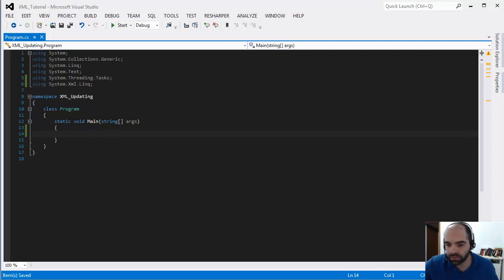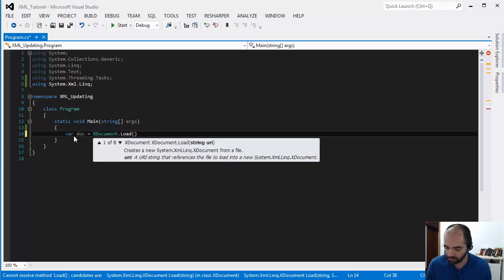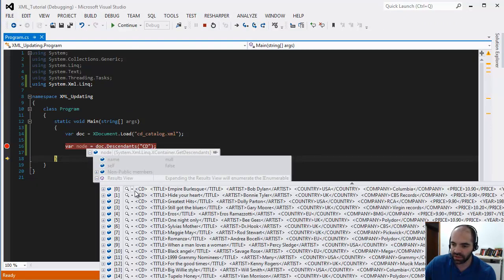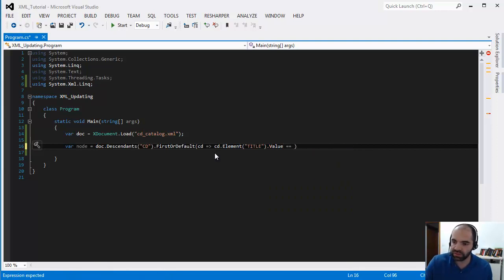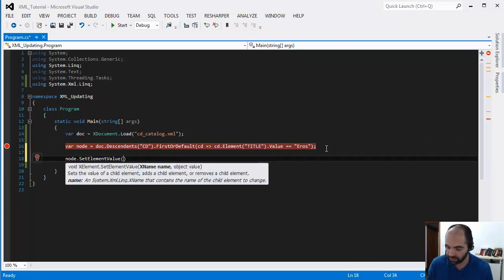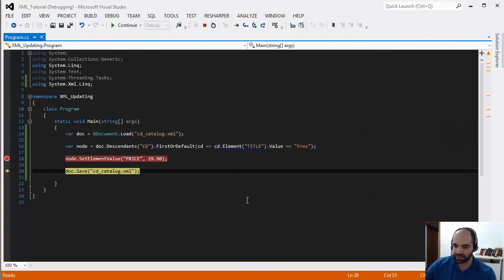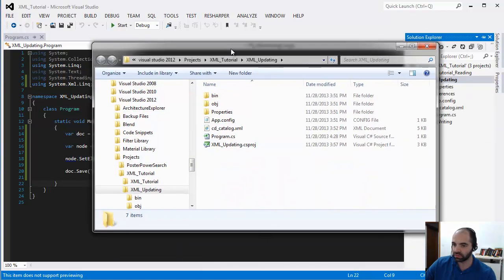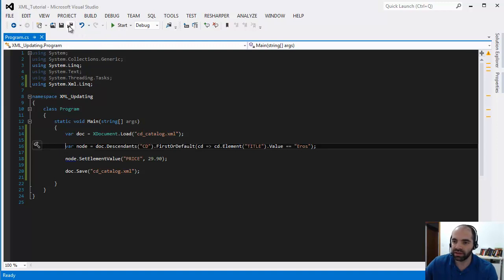How to update and save XML files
How to update the values of an XML document and save it back to file.

Fabio Scopel